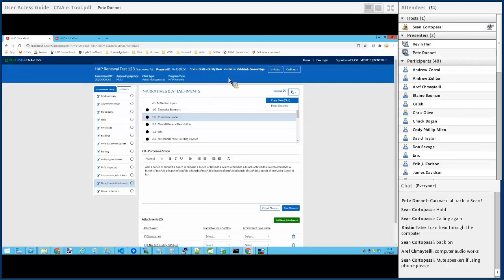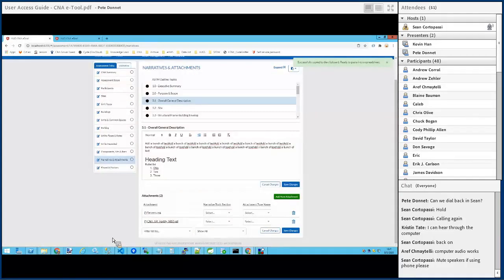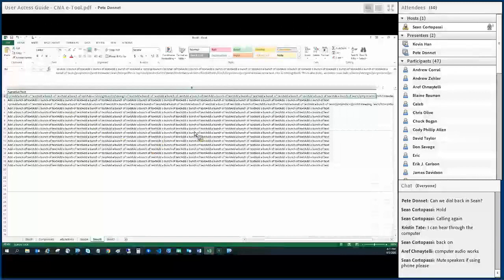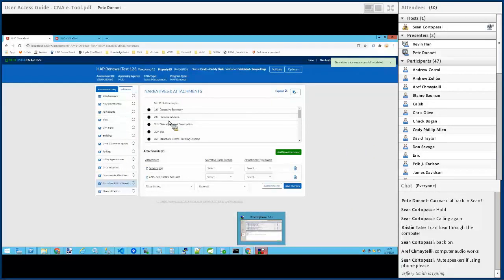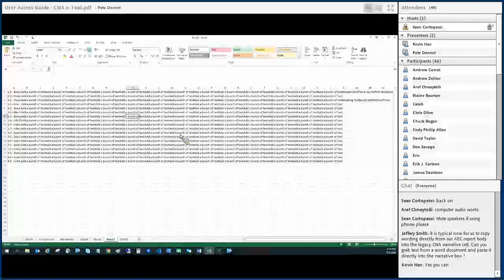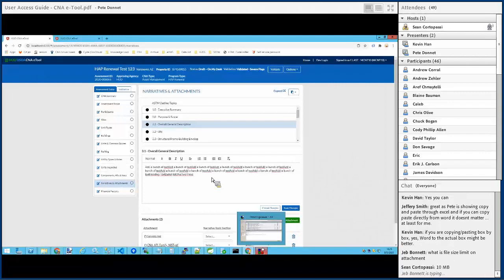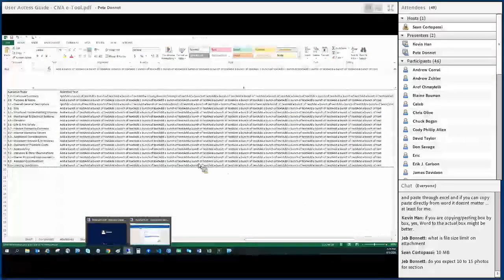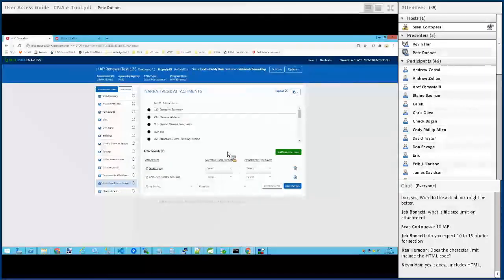CNA e-Tool 3.0 - Copy and Paste Narratives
-Visual demo of what Narrative looks like in 3.0
-Explanation that the ability to have MS-Word like editing abilities is now available
-Describes the improved formatting capabilities
-Now has ability to copy data out with and without HTML Formatting
-Describes how to save raw text
-File size limitations and total character limits are defined
-Notes copy and pasting using MS-Excel is possible
-Shows how the printing abilities have been enhanced and Narratives have been greatly improved over the older versions of the CNA e-Tool